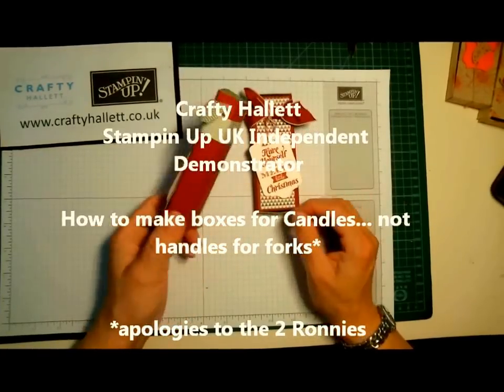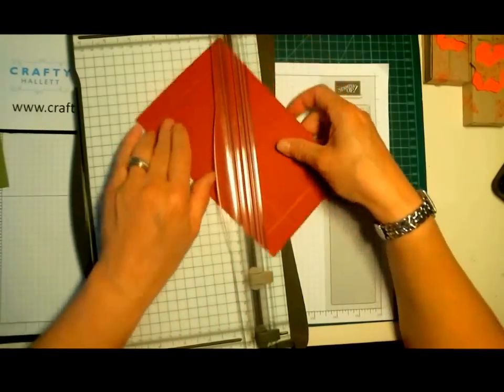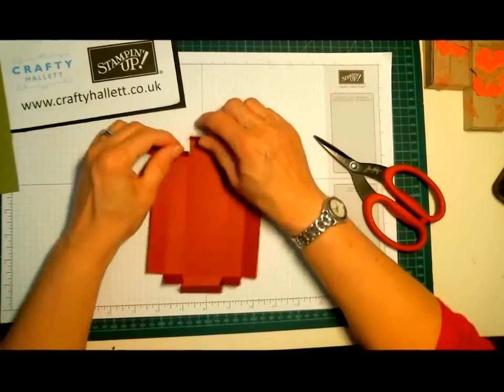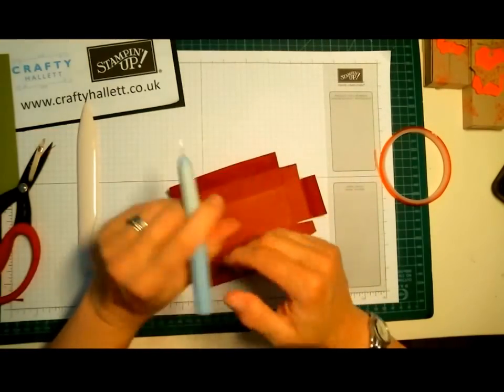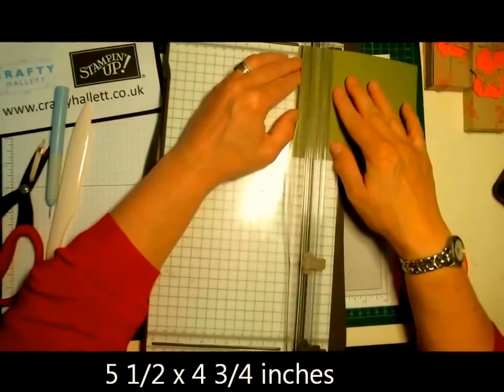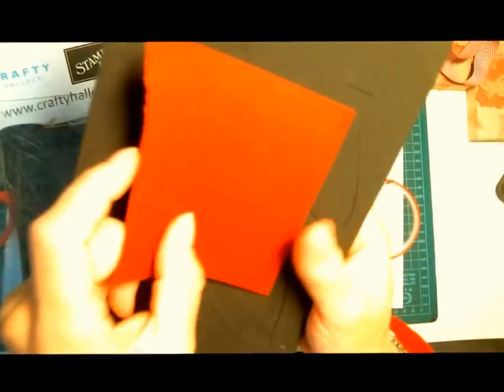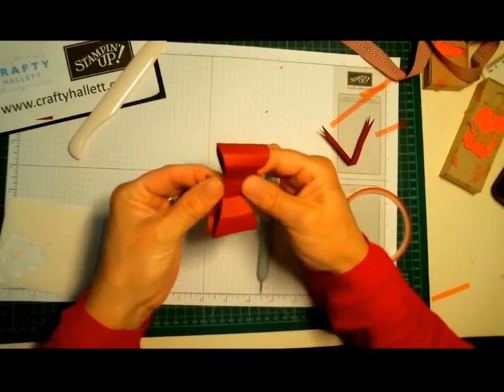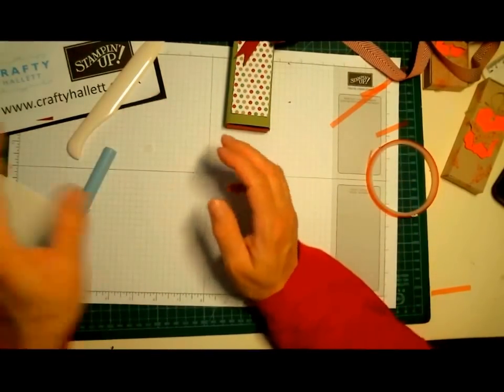Stampin UP UK Crafty Hallett Small Candle Box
video tutorial with instructions on how to make small candle boxes from Craftyhallett